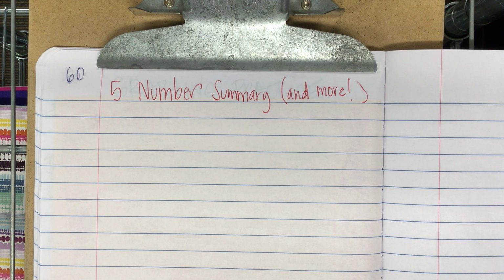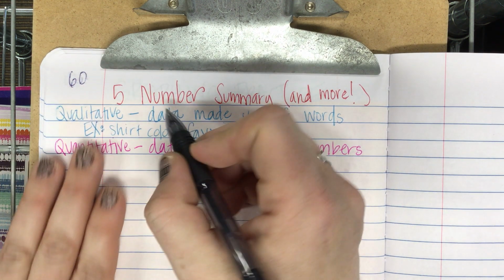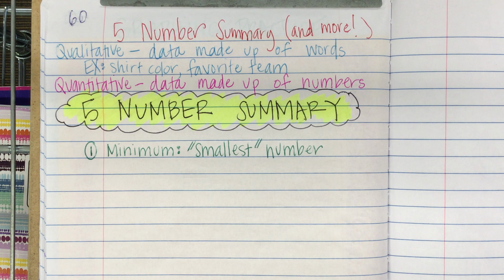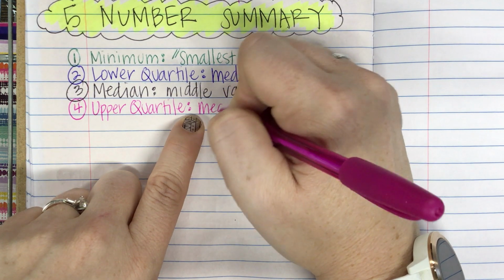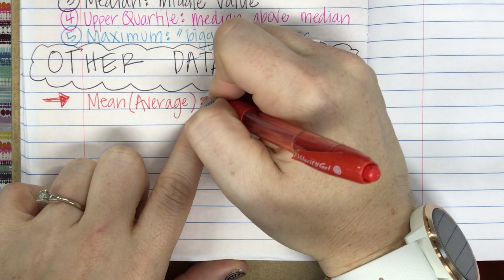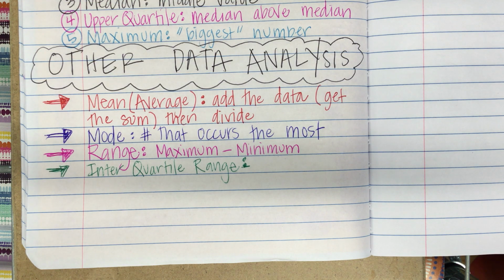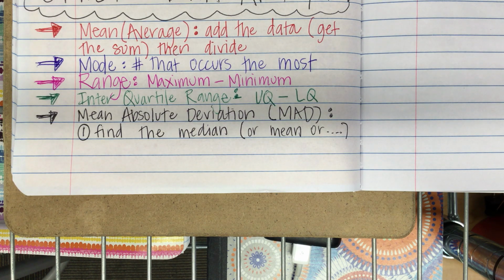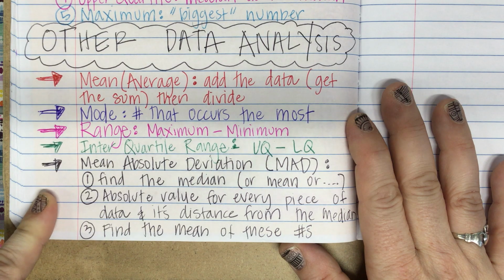5 Number Summary (and more!)